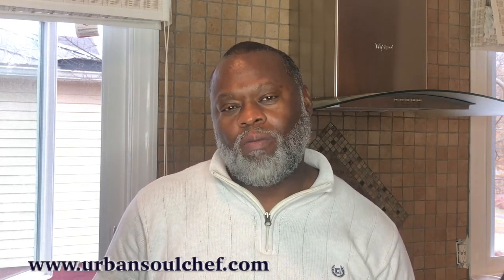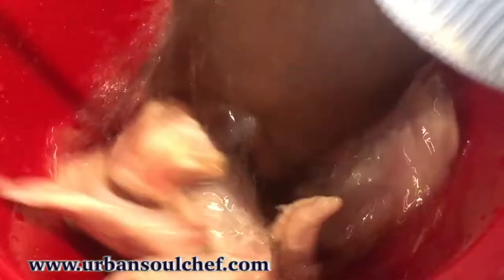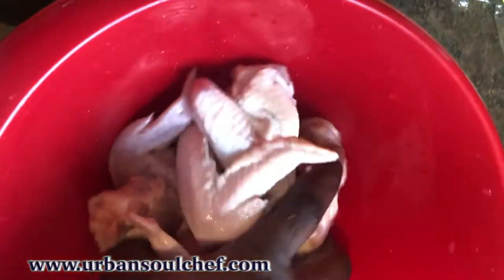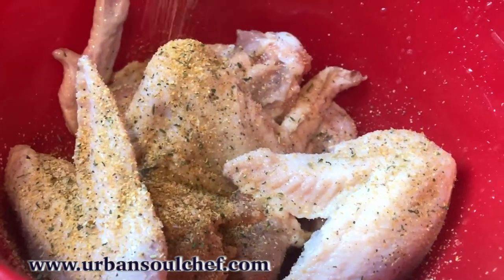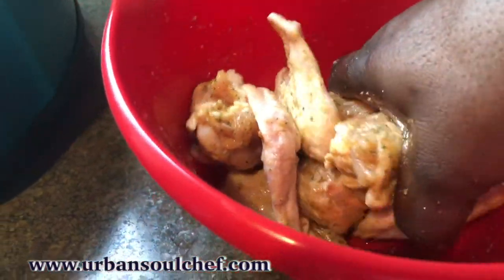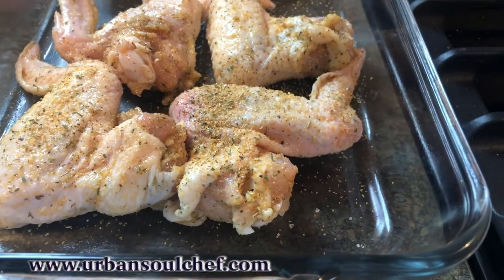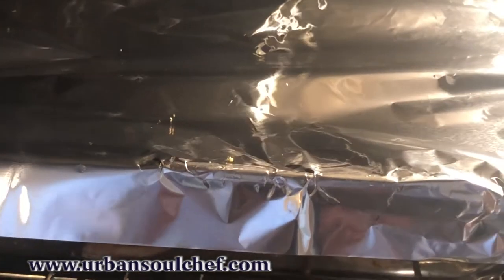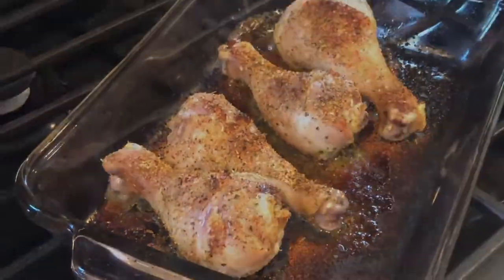Easy Baked Chicken Wings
Urban Soul Chef's Baked Chicken

Who says you can't cook? Learn this an add it to your repertoir of meats that you can cook